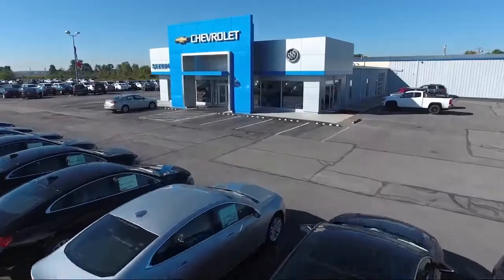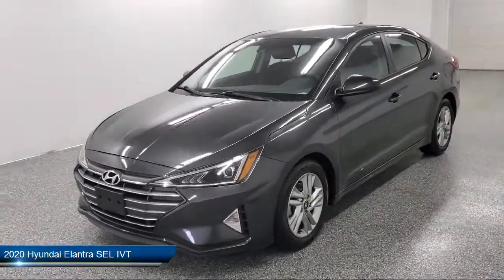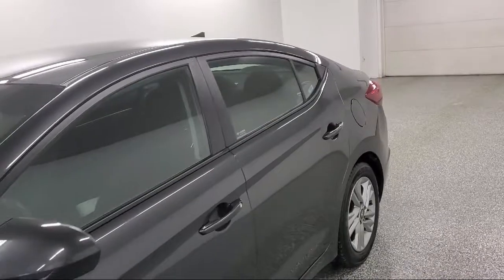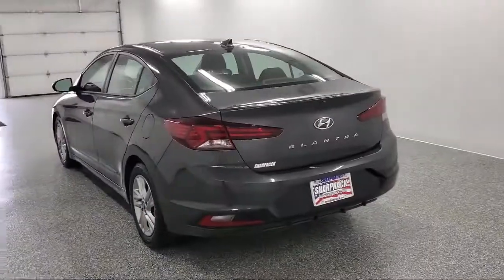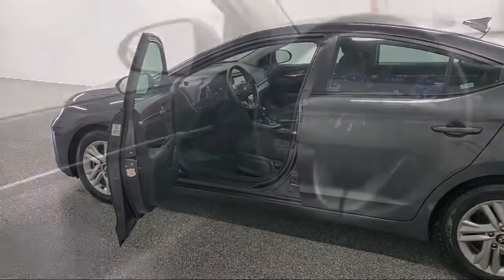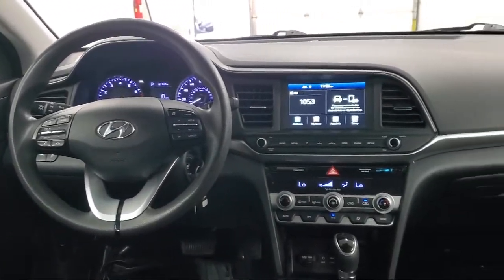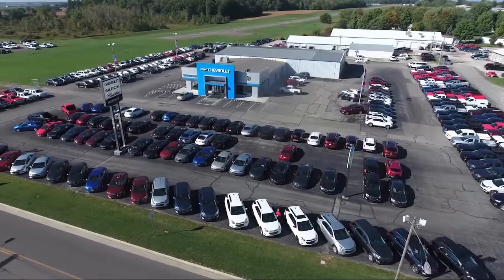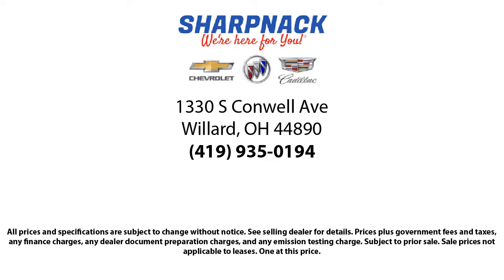2020 Hyundai Elantra SEL IVT Willard Attica Plymouth New Pittsburgh New Washington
2020 Hyundai Elantra SEL IVT Stock Number: P4429 Vin:5NPD84LF8LH585497.

Sharpnack Chevrolet
1330 S. Conwell Avenue